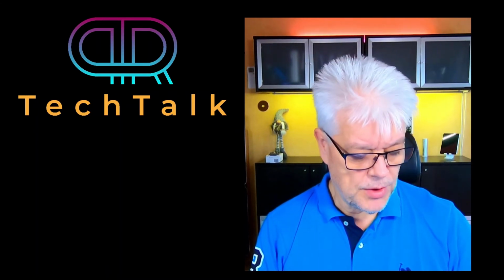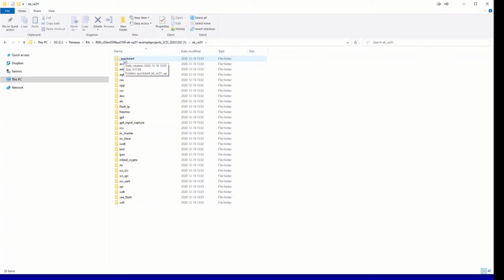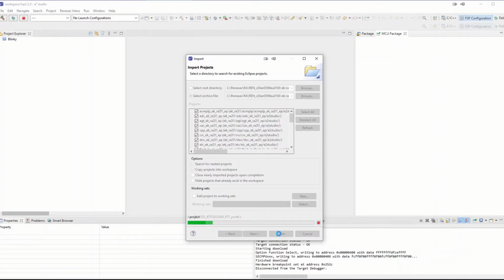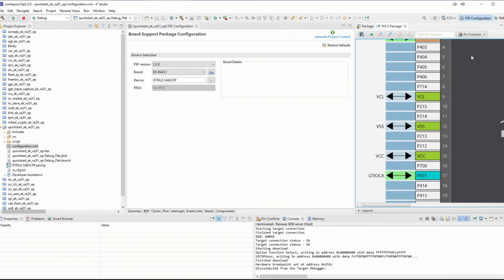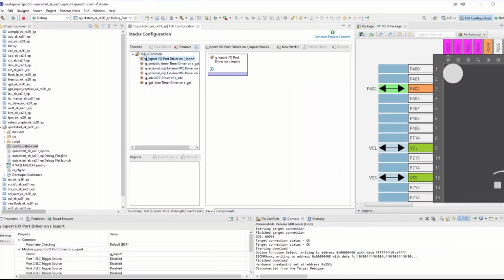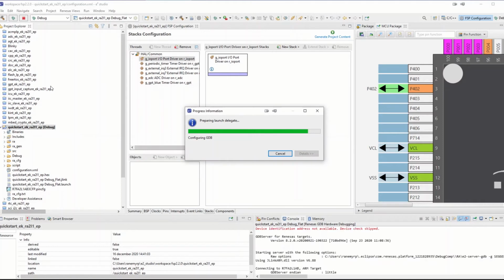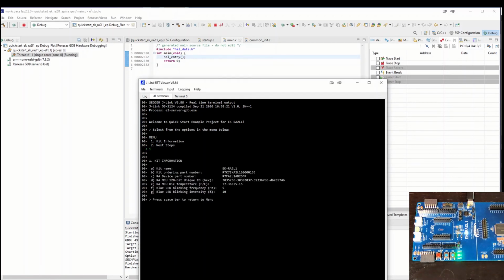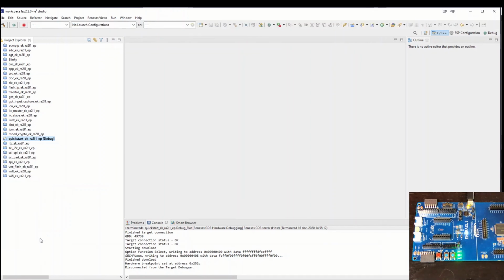RENESAS RA2L1 Getting started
Install Demo bundle project into e2 Studio, program Getting Started project into EK-RA2L1 and doing some light debug using Segger J-Link RTT Viewer.